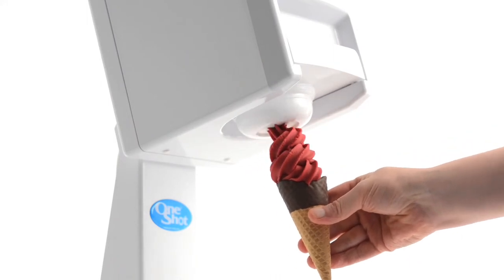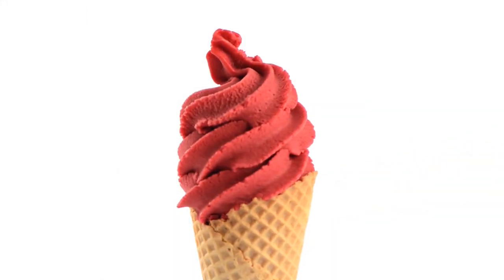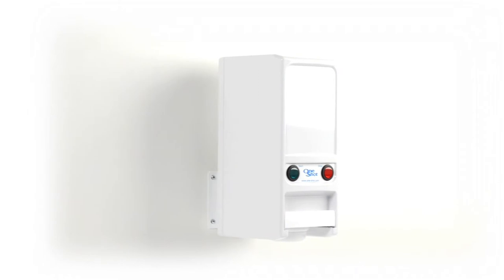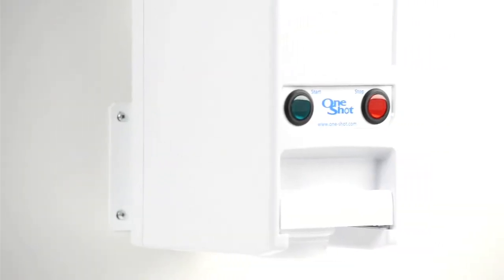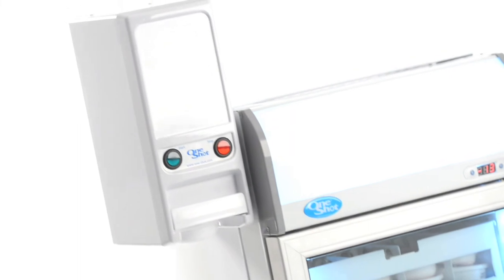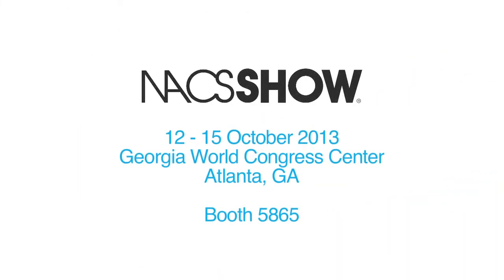Sanden Vendo America - Booth 5865 - NACS SHOW 2013 - Georgia World Congress Center - Atlanta, GA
Are your budgets under pressure? Need to expand? We will be exhibiting an amazing range of inexpensive and uncomplicated soft serve ice cream and frozen yogurt machines.

Our booth details are:

Sanden Vendo America
Booth 5865
NACS SHOW 2013
Georgia World Congress Center
285 Andrew Young International Blvd., NW

Global Headquarters
The One-Shot Corporation Limited
60 Churchill Square Business Centre
Kings Hill
Kent
ME19 4YU
England